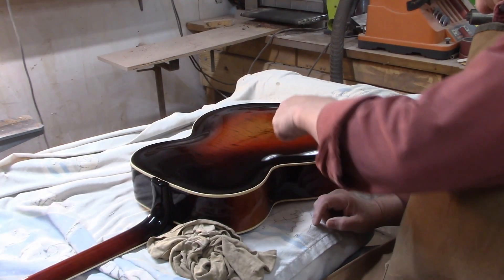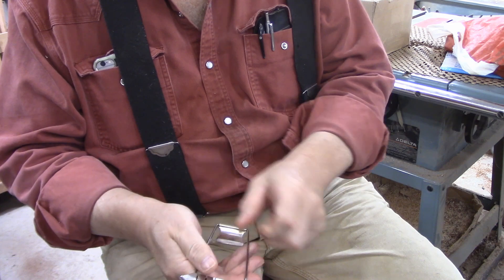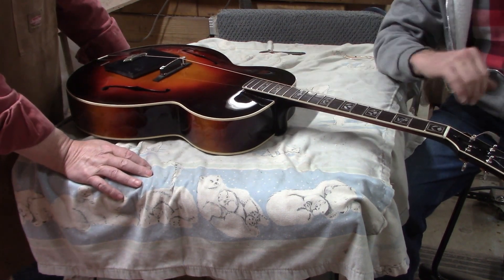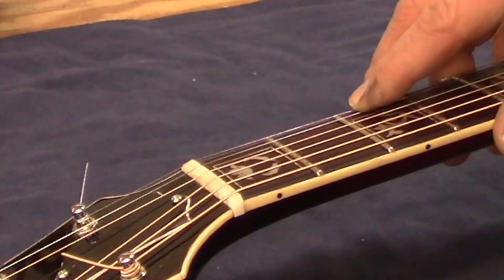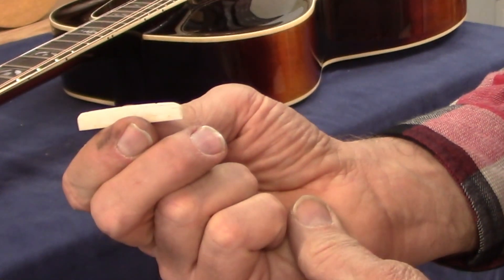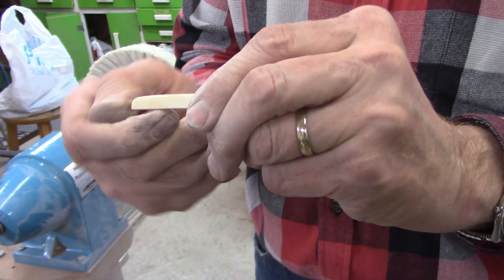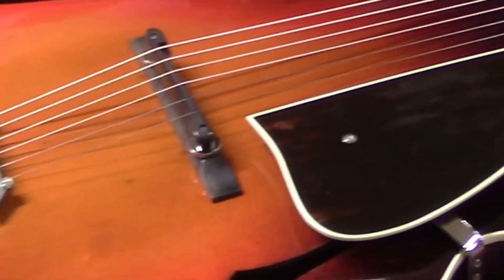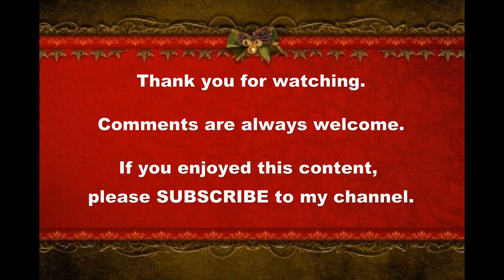1937 Gibson L7 Restoration: The Final Chapter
The extensive restoration of this very old and beaten up Gibson archtop guitar has finally come to an end. The project took several months to complete and I tried to document all of the work in this series of videos, including crack repairs, refretting, making a new pickguard and bridge, and refinishing the entire instrument.  This final segment shows us remounting the hardware, then stringing up and adjusting the action.